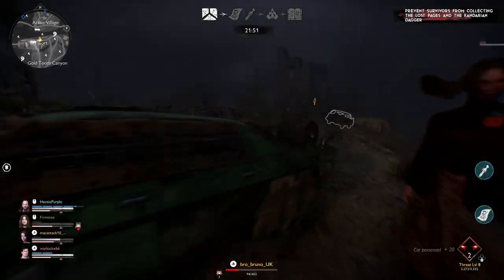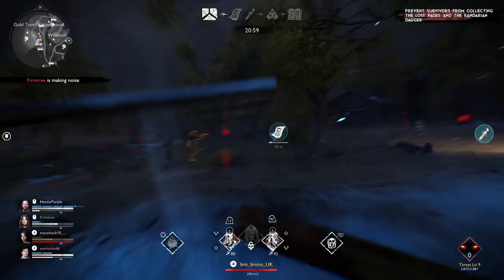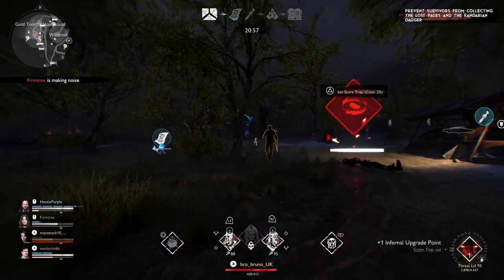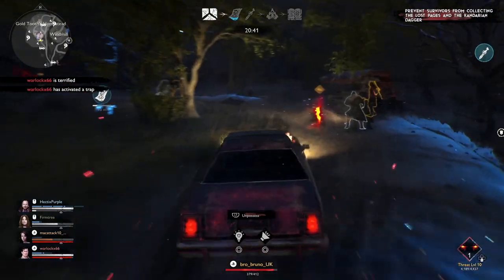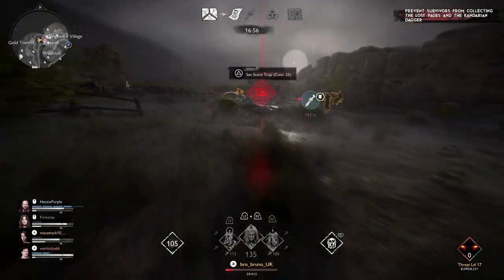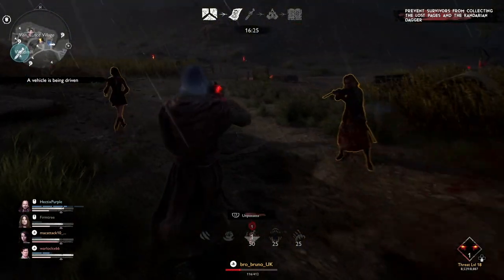How To NERF Survivors Damage by 50% | Evil Dead The Game Plaguebringer